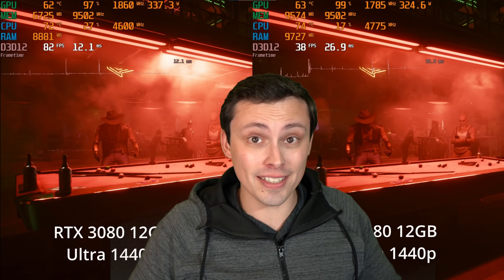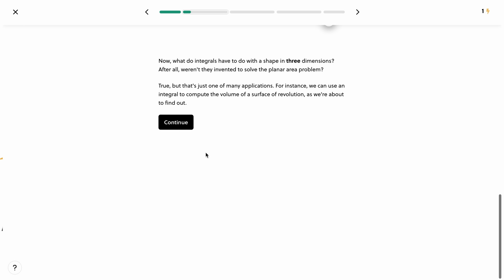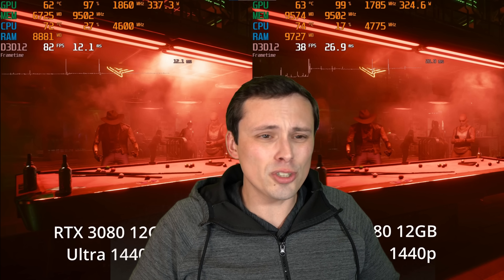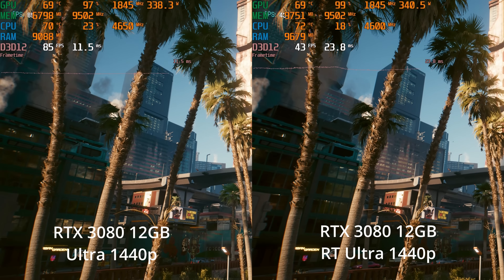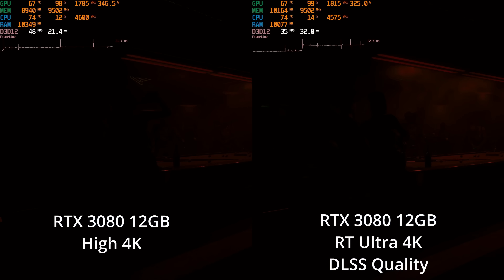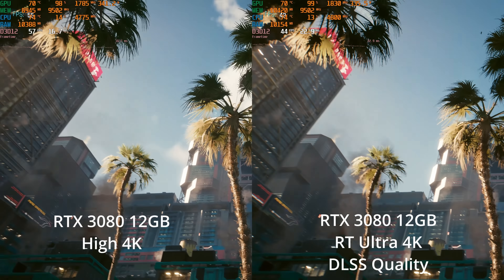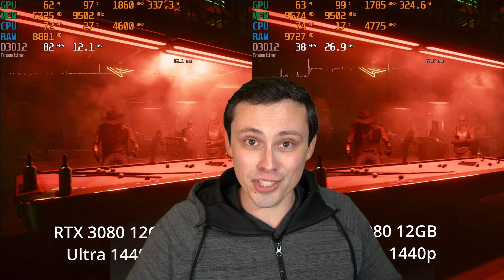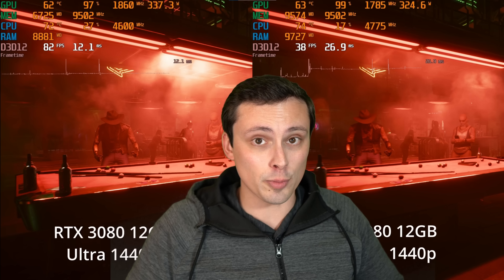High end Nvidia GPU: Is Ray Tracing still stupid?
Is ray tracing worth it? In this video we test ray tracing performance at various settings vs non-RT performance including DLSS on/off on the RTX 3080 12GB.

Chapters:
0:00 Intro
0:25 BRILLIANT!!!
1:33 What GPU are we testing?
2:22 1440p Native Ultra vs Ultra RT
3:35 1440p Ultra w/DLSS vs Ultra w/RT Reflections at Native
4:47 1440p High w/DLSS Quality vs RT Ultra w/DLSS Quality
6:00 4K High Native vs RT Ultra w/DLSS Quality
7:10 4K High w/DLSS Quality vs RT Ultra w/DLSS Performance
8:21 4K Does turning down the non-RT settings help the RT performance?
9:33 4K High w/DLSS Quality vs RT Ultra w/DLSS UltraPerformance
10:44 Final thoughts on RT at 4K
11:34 Final thoughts on RT at 1440p
12:38 What about low or midrange GPUs?
13:08 What about 1080p?
13:38 Brilliant!!!